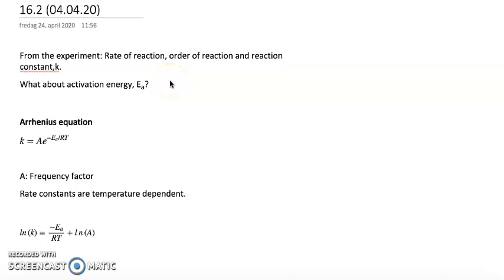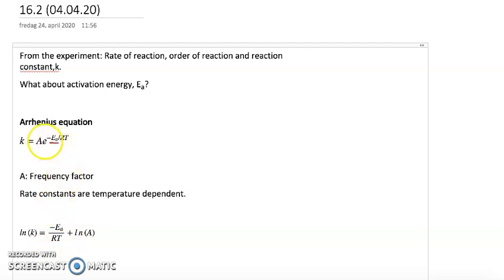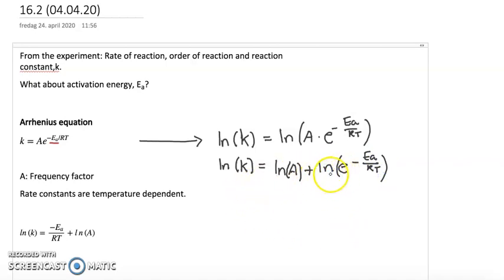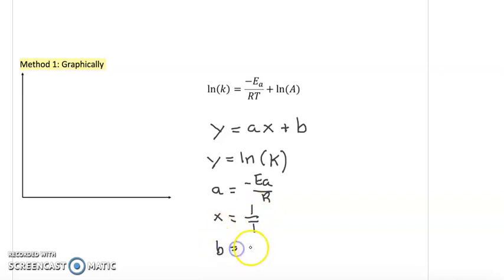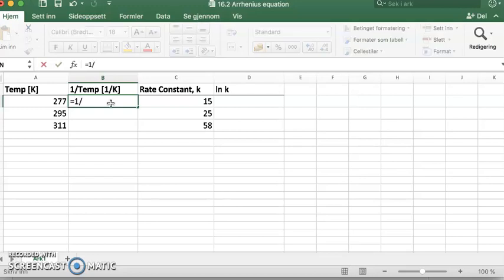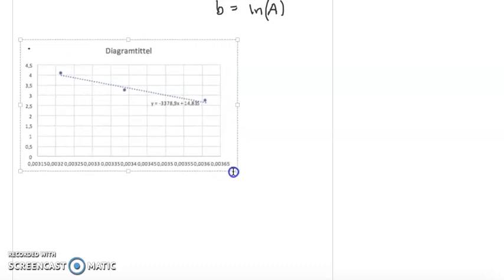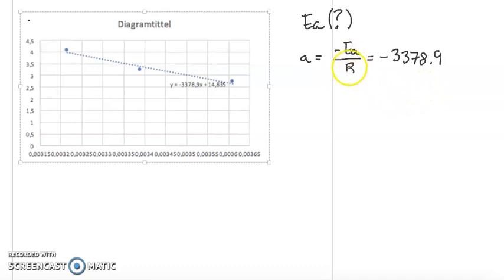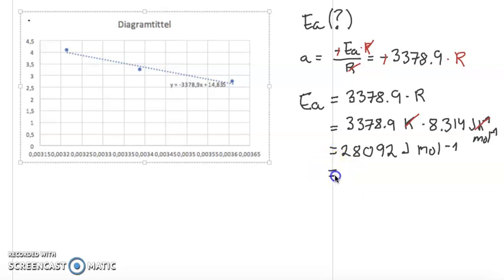Arrhenius Equation Method1